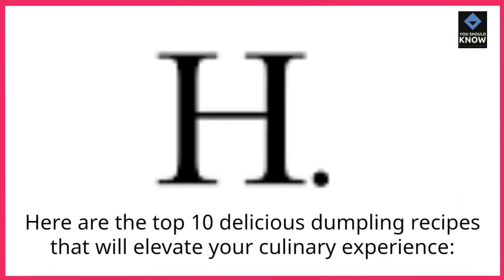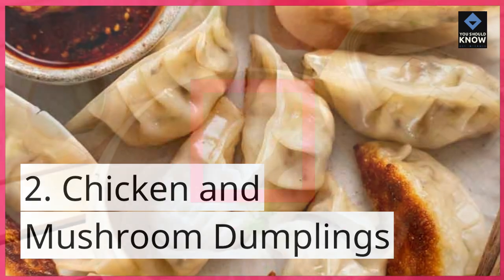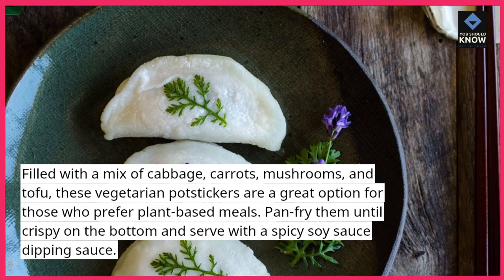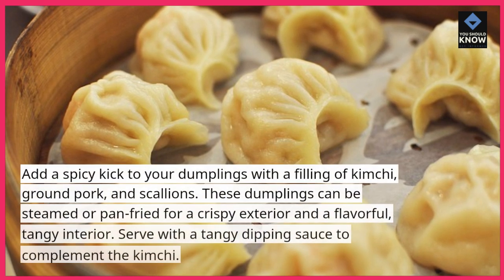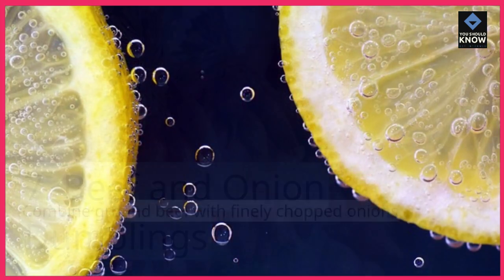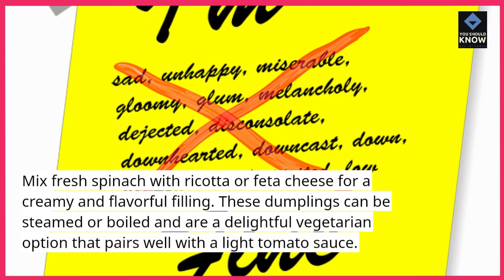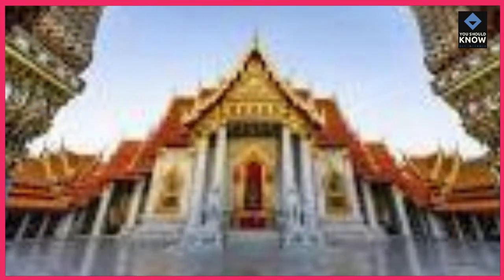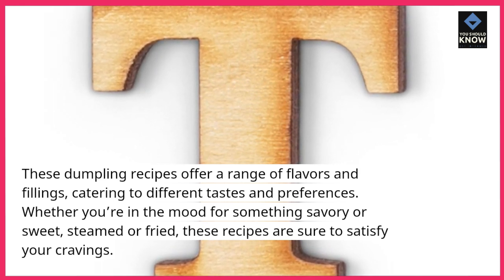Top 10 Delicious Dumpling Recipes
Indulge in the Top 10 delicious dumpling recipes. From savory fillings to flavorful dough, discover how to make these delightful bites at home. Perfect for a cozy meal or special occasion, these dumplings are sure to please!